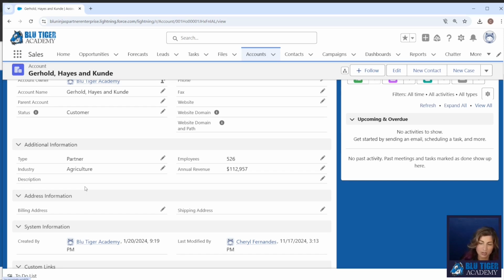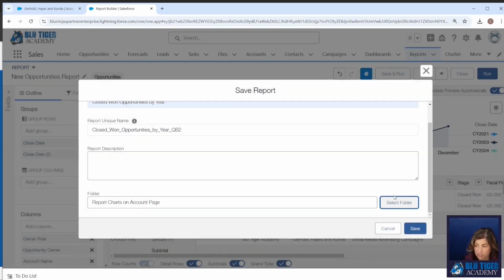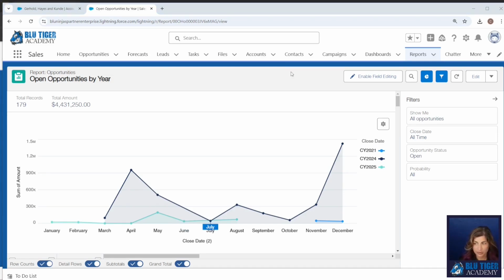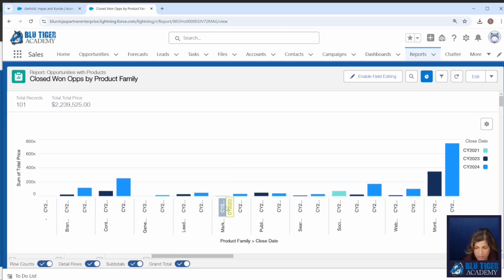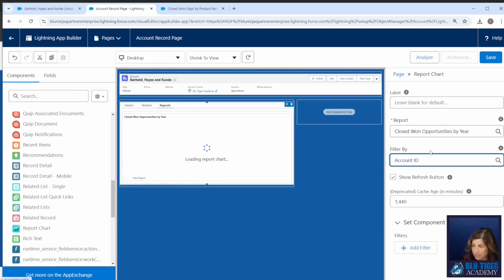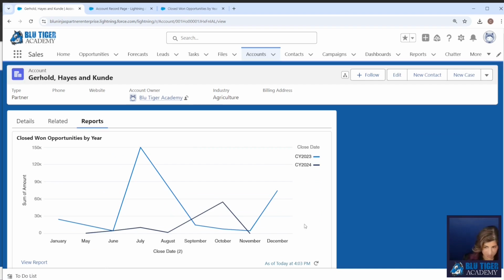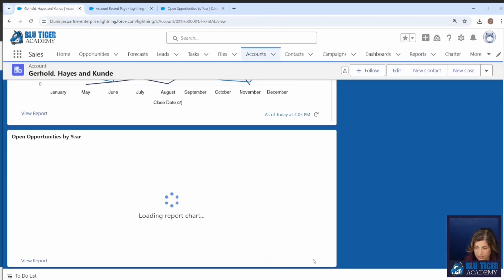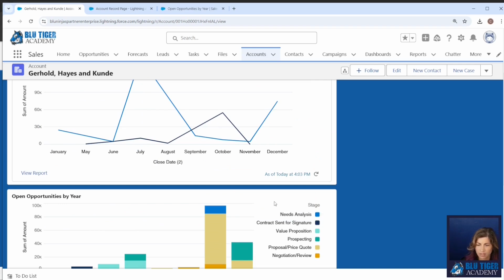Salesforce Accounts: Add Opportunity Report Charts to Your Customer Pages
Have you found yourself wanting a snapshot of how your customers are doing? Then this video is for you! We are going to show you how to create reports that will show the opportunity information for a customer right from their account page.

You will learn how to:
 - Create a Closed Won Opportunity report grouped by close date
 - Create a Closed Won Opportunity report grouped by product family
 - Create an open Opportunity report grouped by close date
 - How to create a Lightning Record Page on the Account object
 - Add report charts to the Account page showing closed won opportunities and open opportunities for the Account.

0:00 Intro
0:22 Overview of Business Problem
1:08 Create Closed Won Opportunities by Year Report
2:53 Create Open Opportunities Report
3:17 Create Opportunities with Products Report
4:55 Create Lightning Record Page on Account Object
5:47 Add Report Charts to Account Page
6:09 Overview of Grouping 'Feature' in Report Charts
7:47 Add Additional Report Charts
9:54 Wrap-up